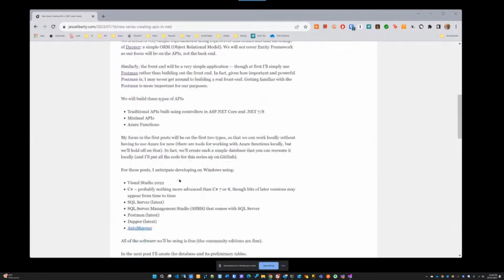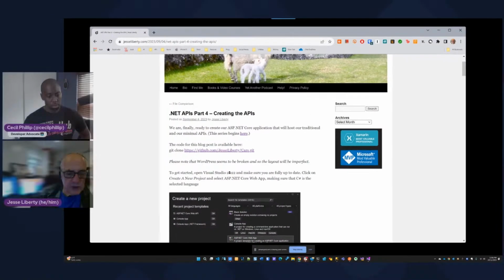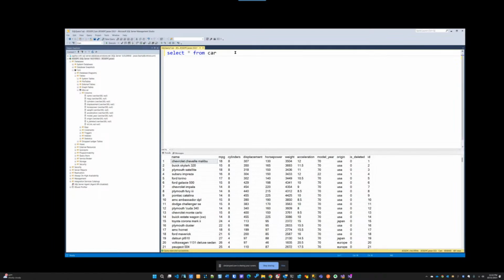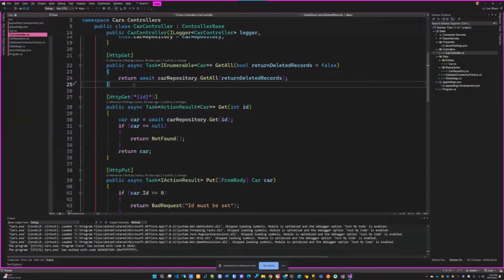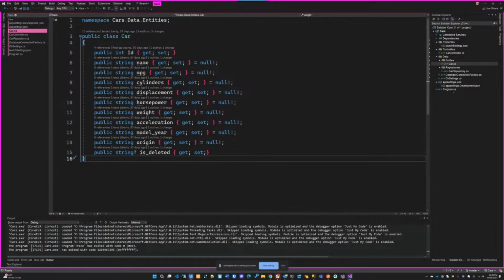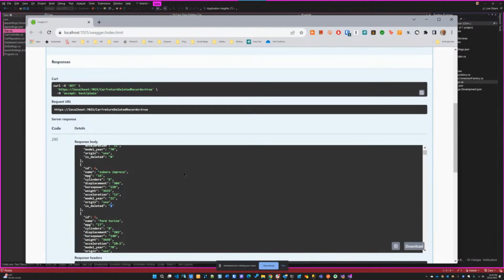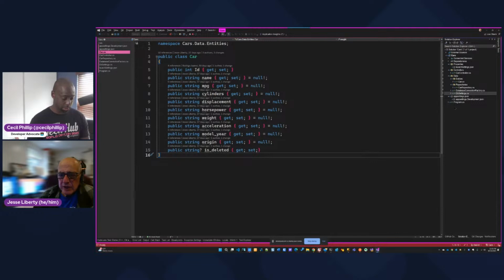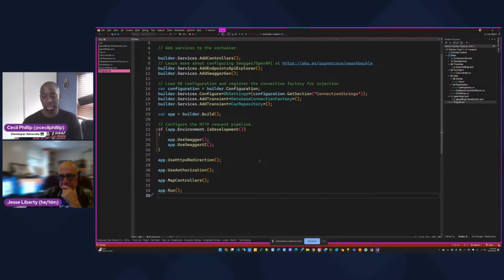Creating Web APIs with .NET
ASP.NET Core has been and still is a very mature framework for building Web Applications with .NET. In this live sessions, Jesse Liberty joins us to share some of his experience with building Web APIs in 2023 with ASP.NET Core